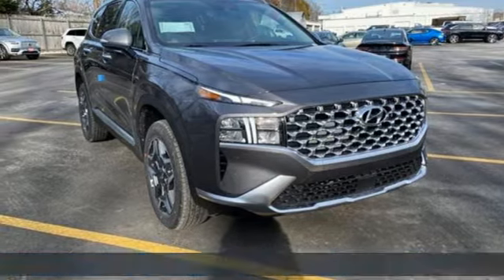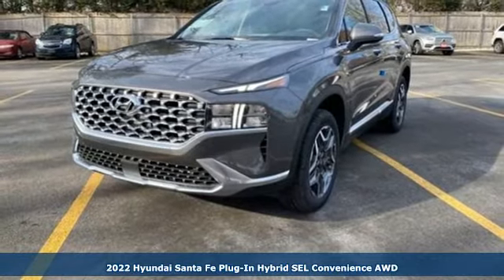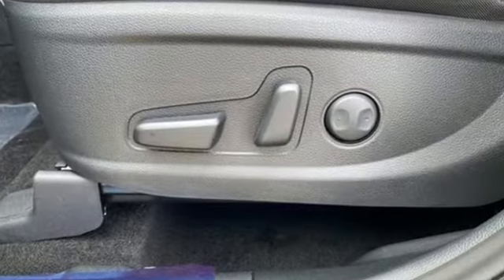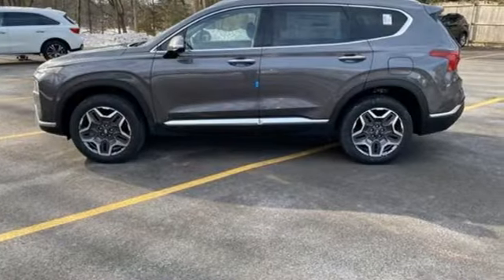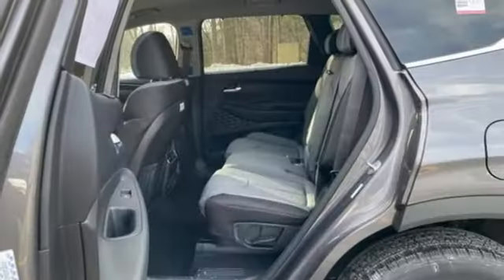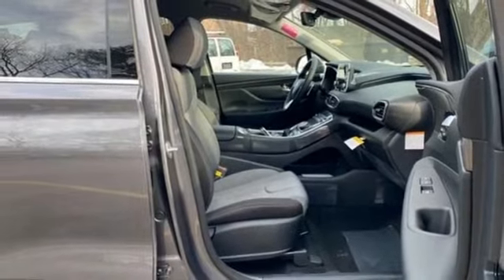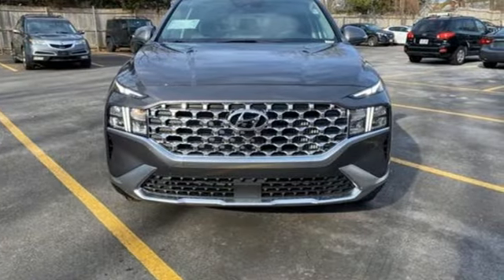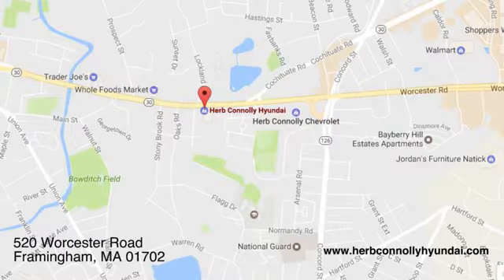New 2022 Hyundai Santa Fe Plug-In Hybrid Framingham, MA #031512 - SOLD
Year: 2022
Make: Hyundai
Model: Santa Fe Plug-In Hybrid
Trim: SEL Convenience
Engine: 4 Cylinder Engine
Transmission: 6-SPEED A/T
Color: Portofino Gray
Interior: Black
Stock #: 031512
VIN: KM8S6DA21NU031512

Address:
520 Worcester Rd - Rte 9 East